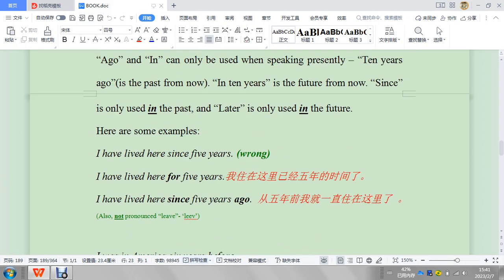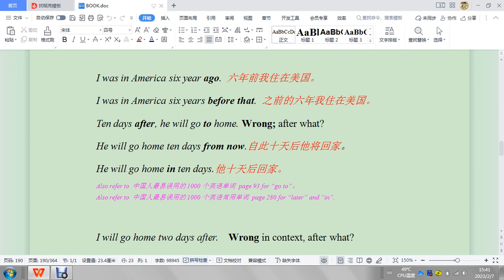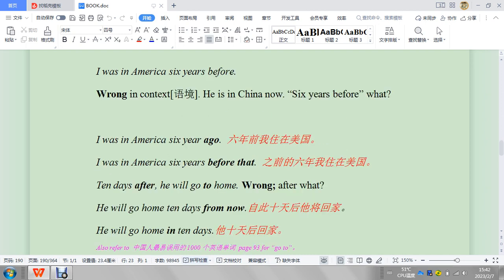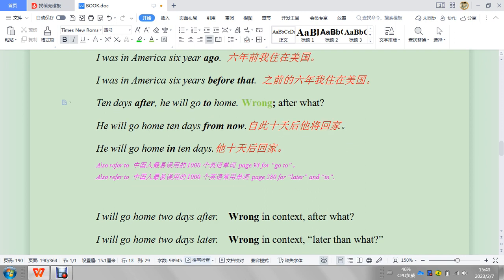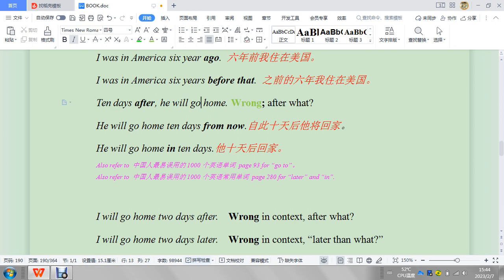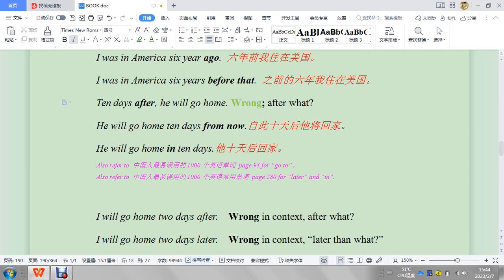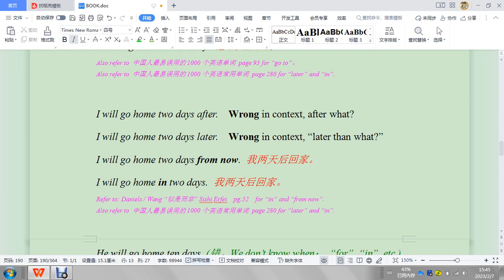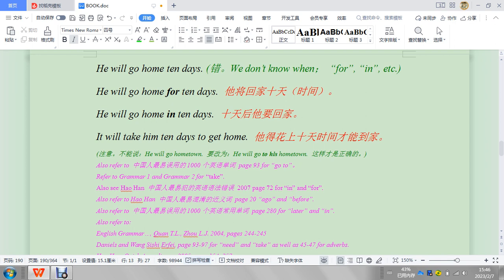EMC 144 Since Before After 2